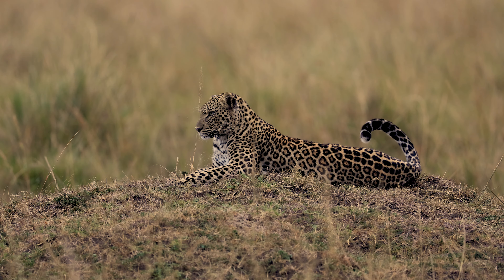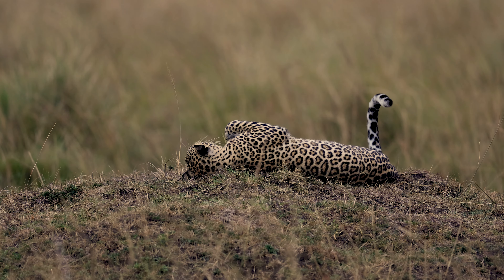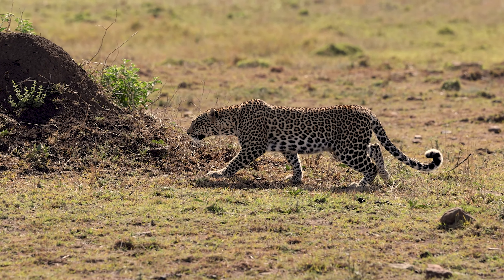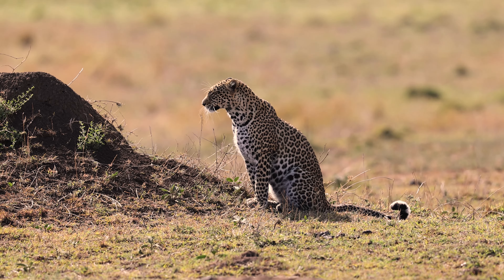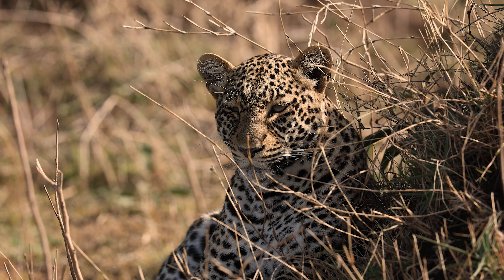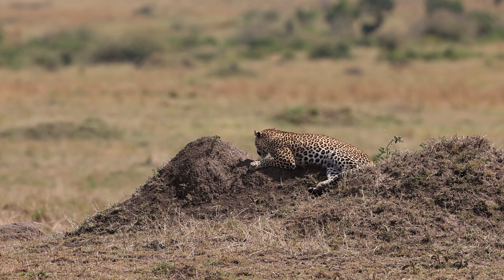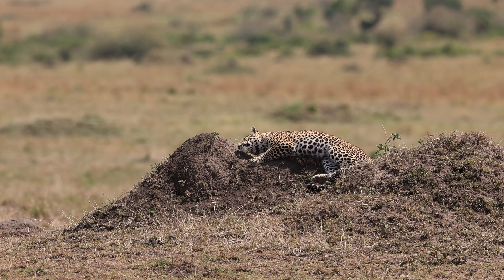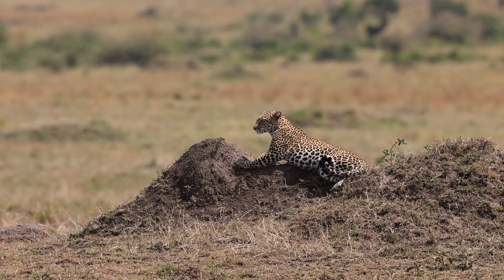Canon R3 Demo and Review While Filming Leopards in Africa - 120FPS 4K - Wildlife/Animal Footage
This video is my true and honest thoughts on the Canon R3. One note, I meant to say All-I 4K** quality in the video.

My videos are filmed with:
Canon R3
Canon R5
SmallRig Camera Base Plate
Quick Release Plate
SmallRig V Mount Battery Plate
FXLION Nano ONE Battery
SmallRig 15mm Carbon Fiber Rod 12 inch
SmallRig 15mm Long Lens Support
Battery Cable
Manfrotto Nitrotech Fluid Video Head 608
Atomos Ninja V+
SmallRig Mini Follow Focus
Rode VideoMic Pro
IFOOTAGE Magic Arm
Small Rig Matte Box
Video fluid head